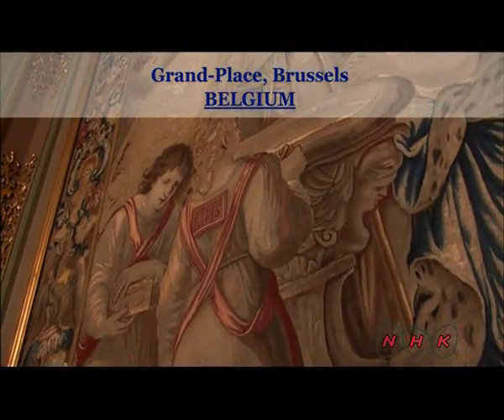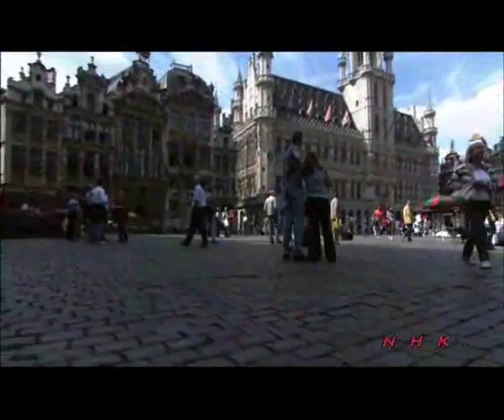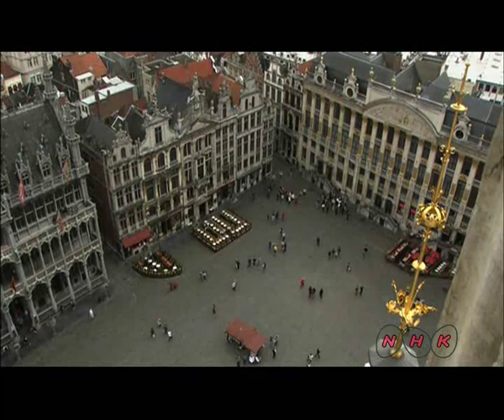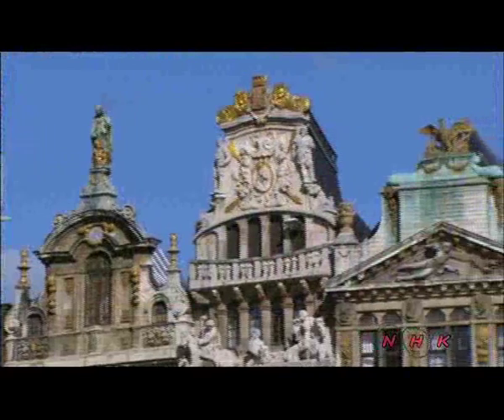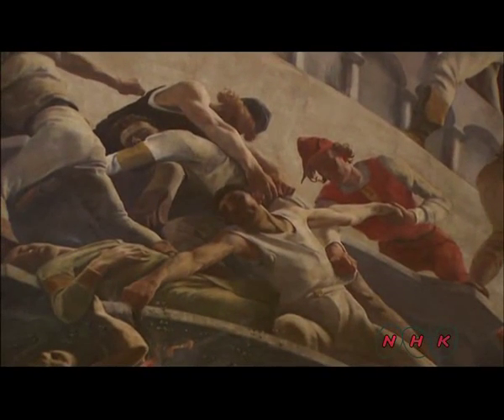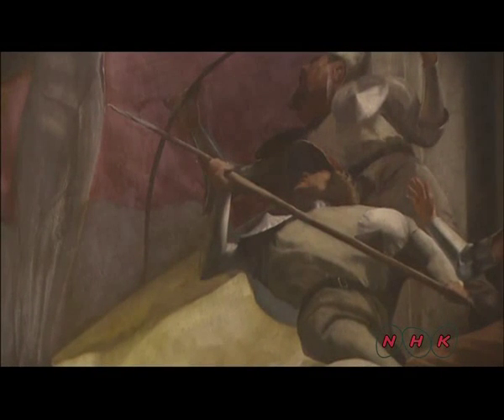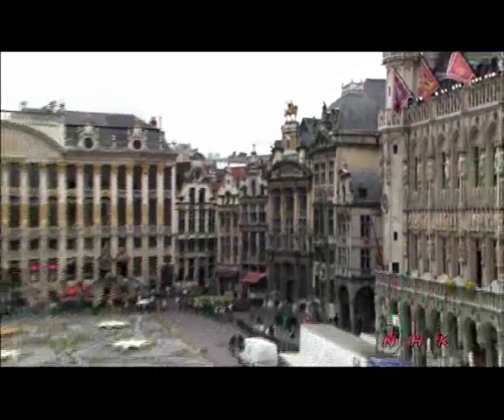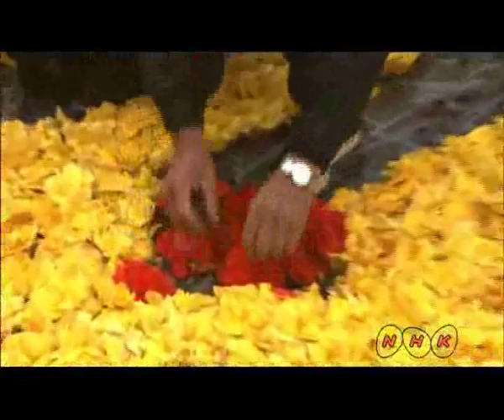La Grand-Place, Brussels (UNESCO/NHK)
La Grand-Place in Brussels is a remarkably homogeneous body of public and private buildings, dating mainly from the late 17th century. The architecture provides a vivid illustration of the level of social and cultural life of the period in this important political and commercial centre.